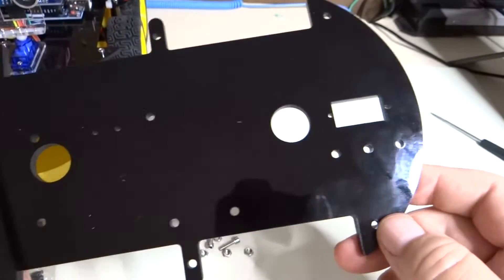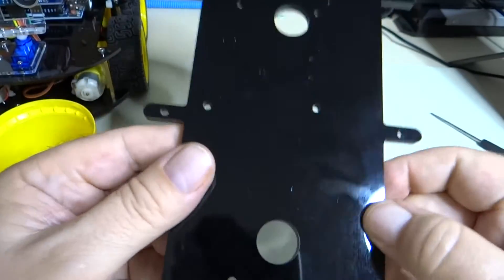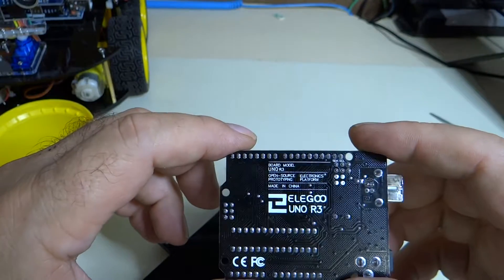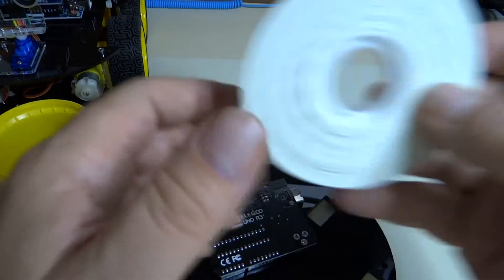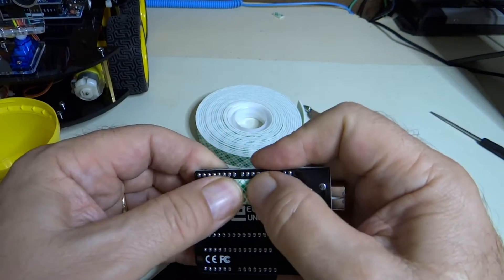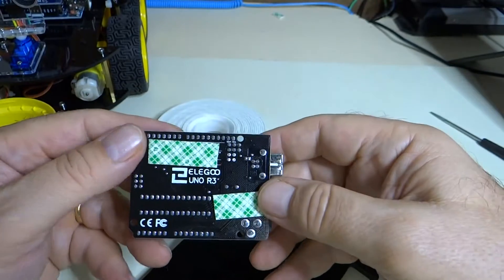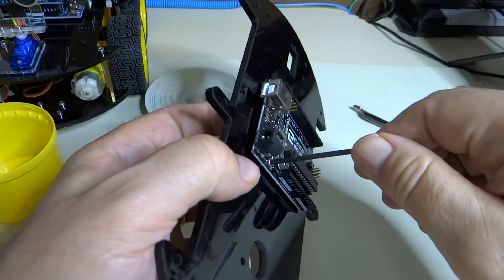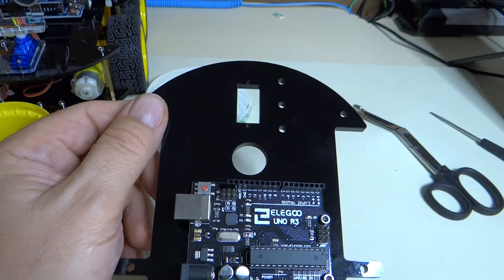Elegoo SRC kit 13 arduino uno mounting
Mounting the Arduino Uno